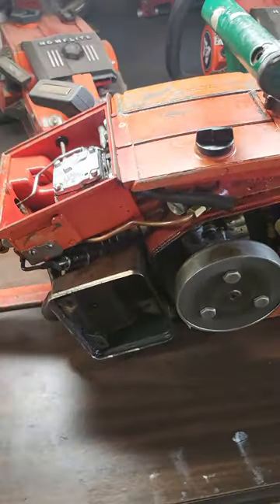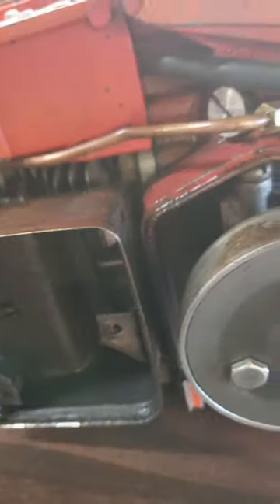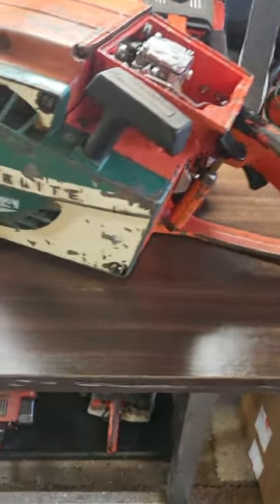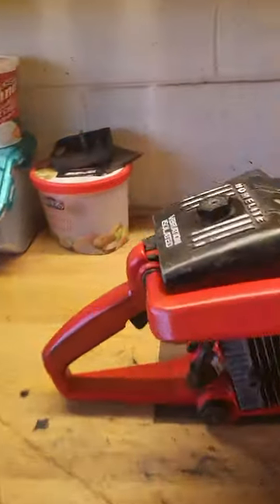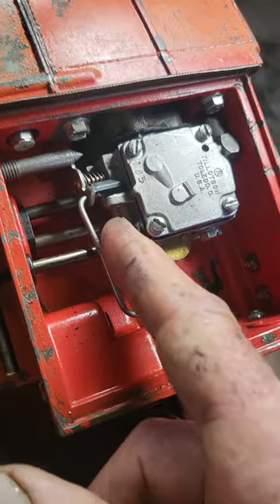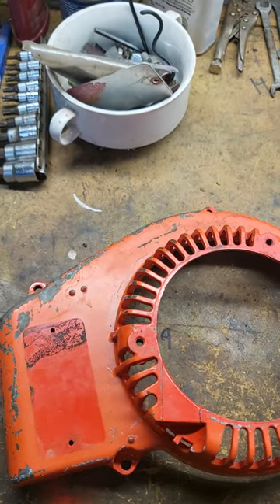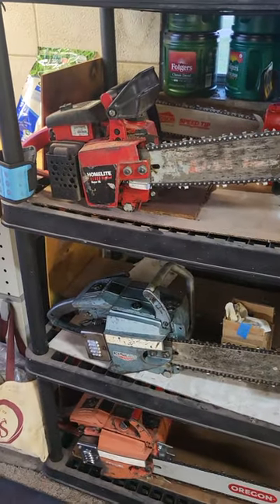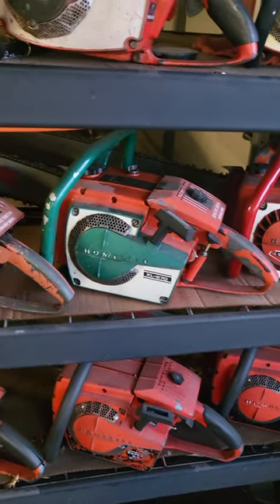Homelite Chainsaw Restoration projects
I'm just kickin around in the shop thinking out loud about the next saw to restore.